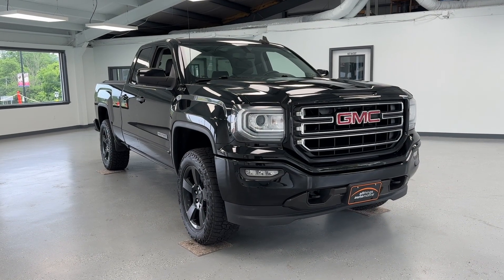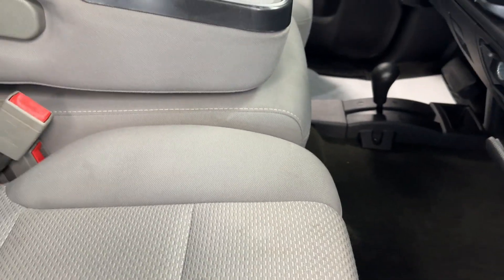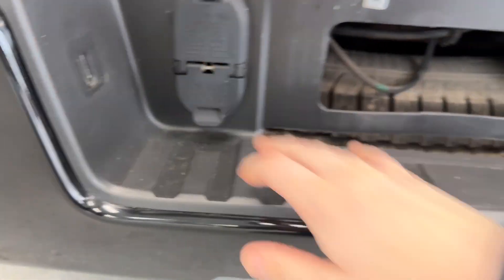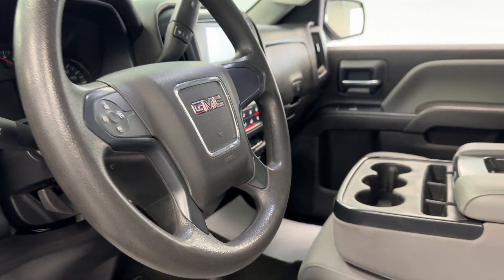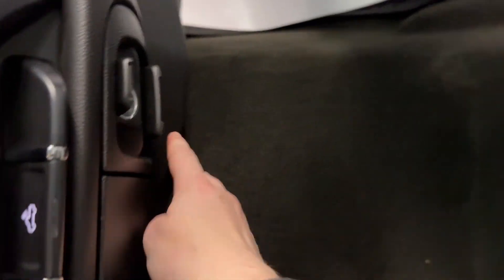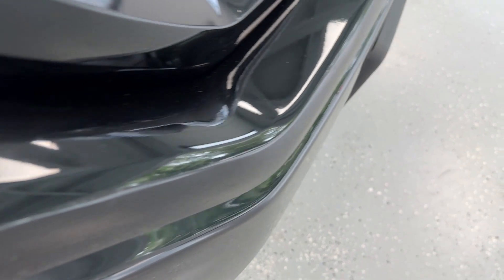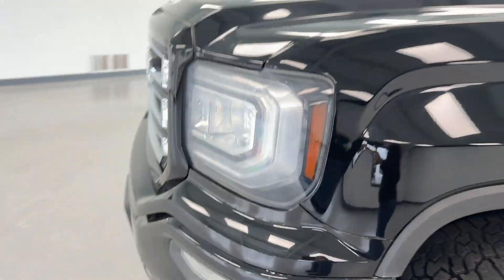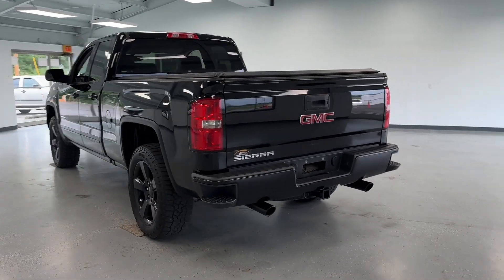2016 GMC SIERRA 1500 ELEVATION STOCK#: UGZ237622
Take a trip to All Things Automotive in scenic Fulton County, Pennsylvania to see this beautiful Onyx Black 2016 GMC Sierra! This pre-owned 1/2 ton pickup has a V8, 5.3L gas engine with 4 wheel drive, and an automatic transmission, ensuring both strong performance and a comfortable ride.

On the outside, you will find this vehicle well-equipped with a pre-installed trailer braking system, corner steps, heated mirrors, a soft tonneau cover, remote start, fog lights, tow hooks, and a backup camera. In addition, this vehicle has electronic stability control and anti-lock brakes, both for your comfort as well as for your safety. On the inside, you will be kept comfortable by cloth upholstery, lumbar support, and hands-free Bluetooth. This vehicle is loaded with many other features including all-weather floor liners, a pre-installed towbar, a spare tire, a heavy-duty rear locking differential, a spray-in bedliner, two keys, and much, much more! Reach out for any questions or for more information!